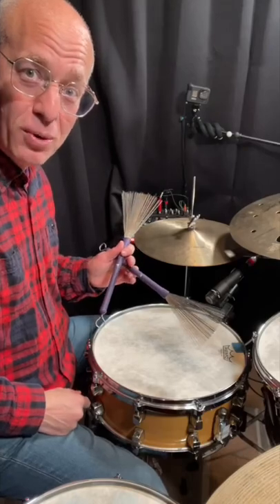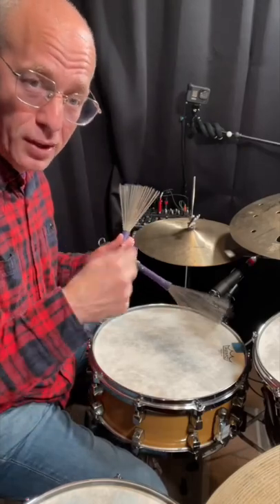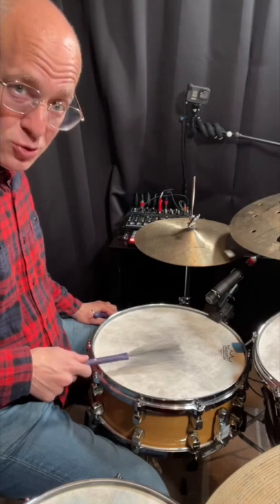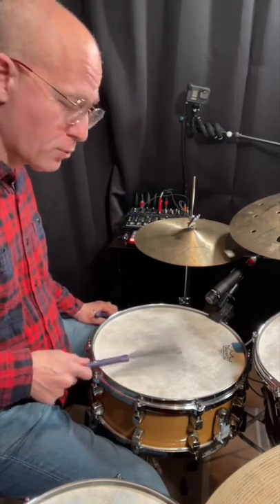SUPER EASY BOSSA NOVA BRUSHES BEAT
More Jazz drum lessons @jazzdrumschool

KEEP ON DRUMMIN'! NEWSLETTER. Join my monthly email newsletter and get more of what you need to learn how to play drums: Sign up